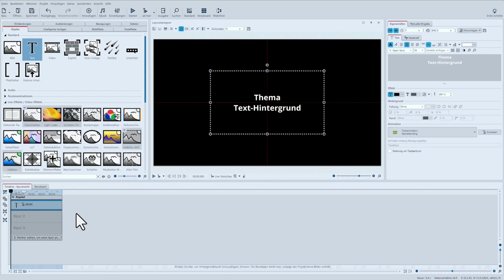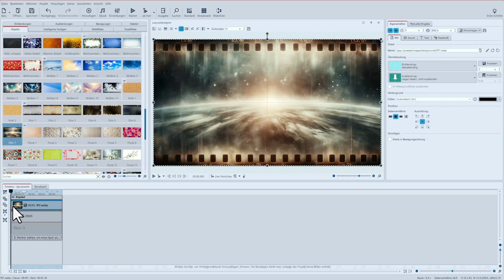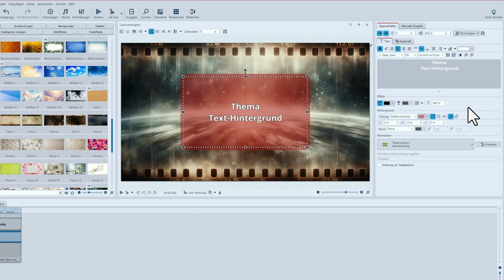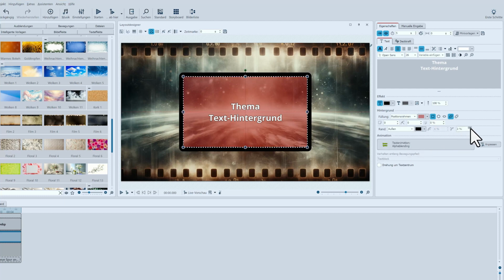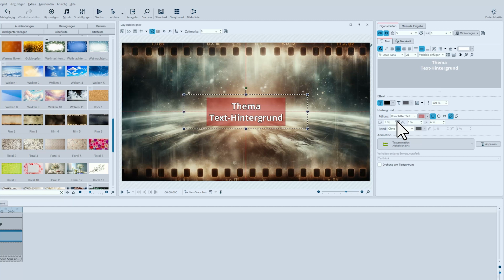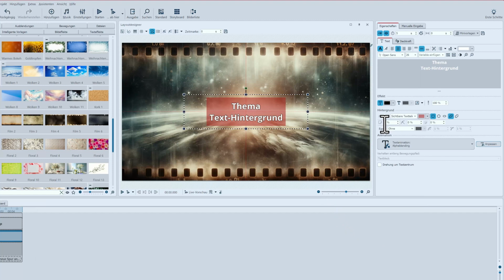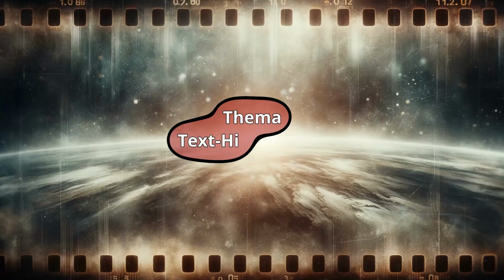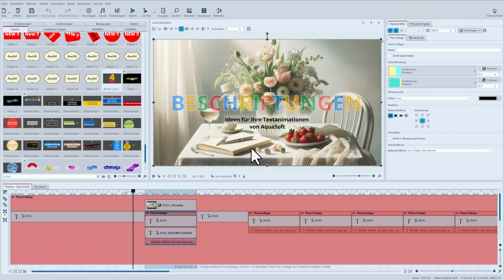How to Create & Animate a Text Background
The 2024 update for Photo Vision, Video Vision, and Stages includes a handy new feature: text backgrounds. This makes it easier to create and animate captions, titles, banners, opening credits, and closing credits. This video introduces this new function.

Content:
00:00 Introduction (with the old variant of text on shape)
00:49 NEW 🚨: Background for text
01:23 Text background - Setting position frame
03:40 Text background - Setting for entire text
04:22 Text background - Settings with animations
05:41 Text in cloud or splatter shape
06:38 Label templates in the toolbox
06:54 Examples from the sample project